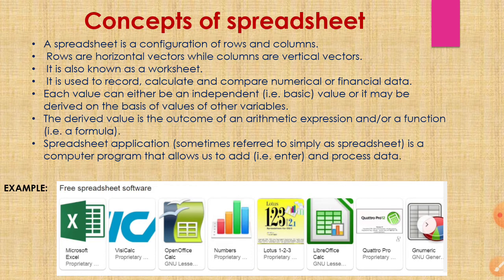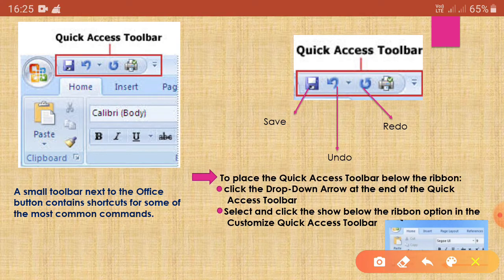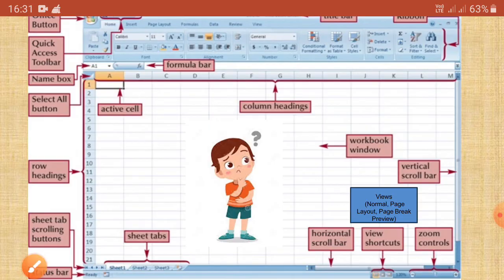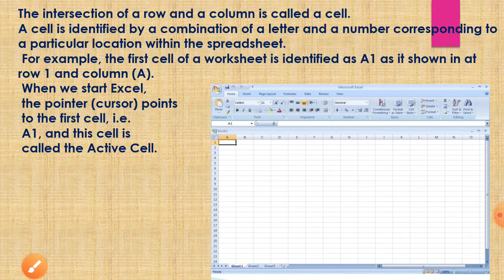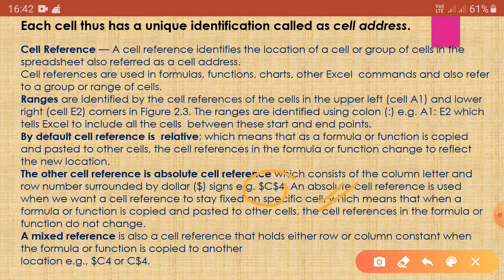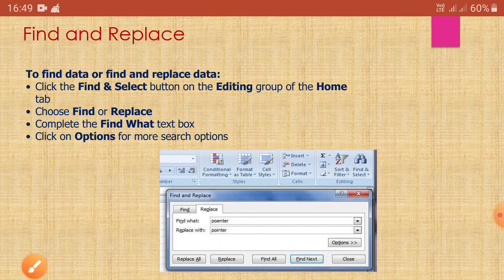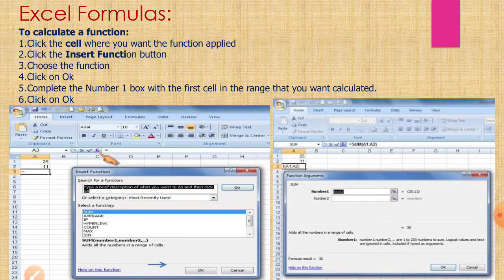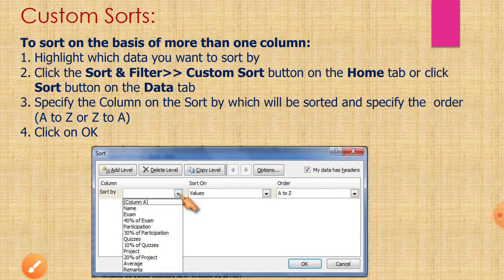CBSE TOPIC:INTRODUCTION TO SPREADSHEET PART1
CBSE INTRODUCTION TO SPREADSHEET